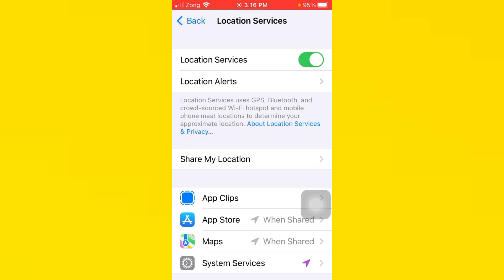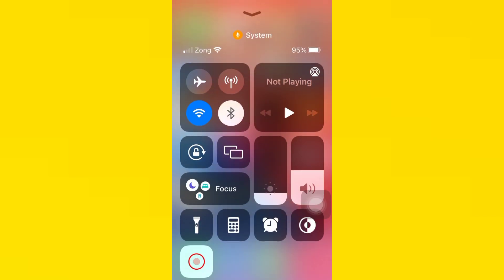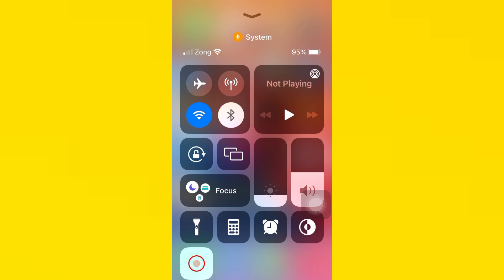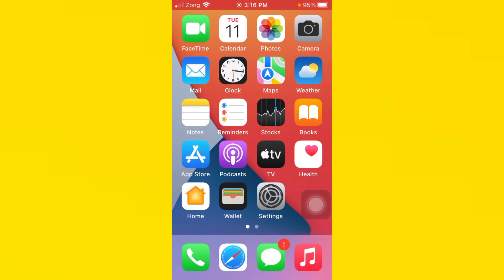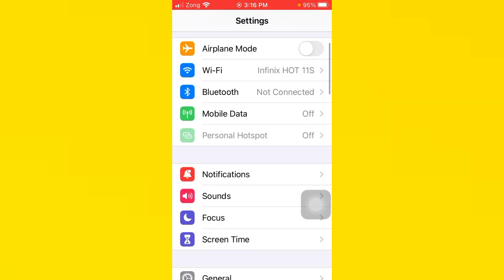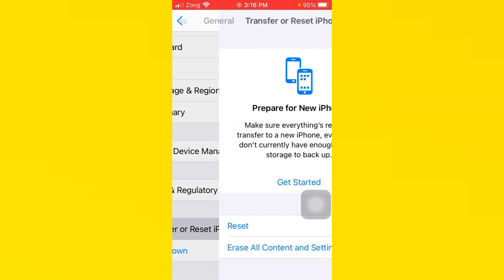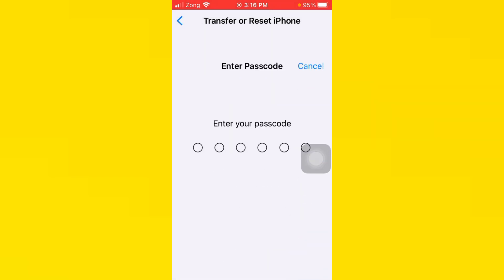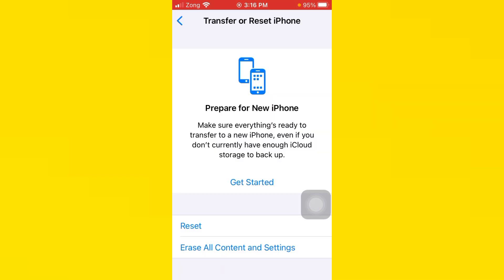How to fix "iPhone needs to cool down before you can use it" error after iOS 18 update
Welcome friends in today's tutorial I will tell you if you update iOS 18 latest version and after updating iOS 18 latest version then you are facing the issue that iPhone needs to cool down before you can use it then I will help you how can you fix this problem if after watching my video your problem will be fixed so subscribe my channel and hit on bell icon thanks!